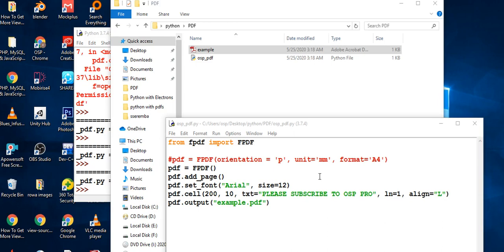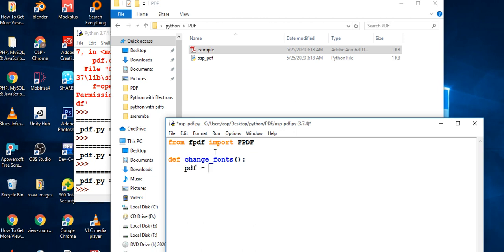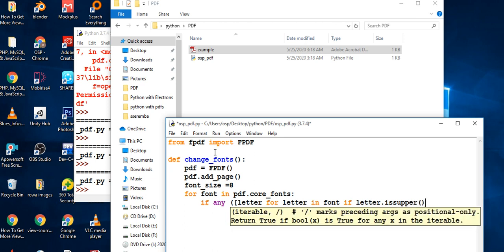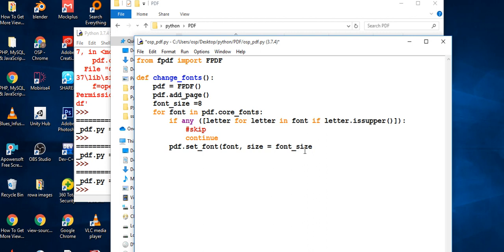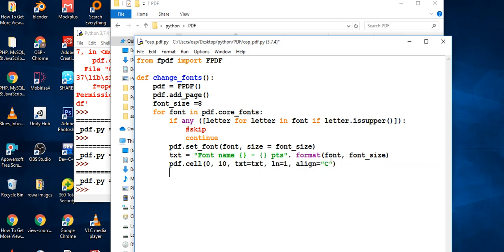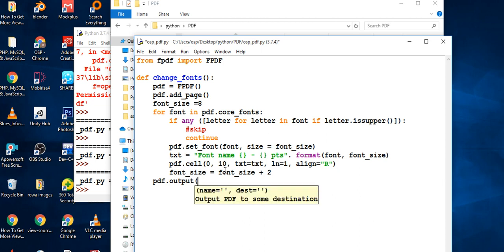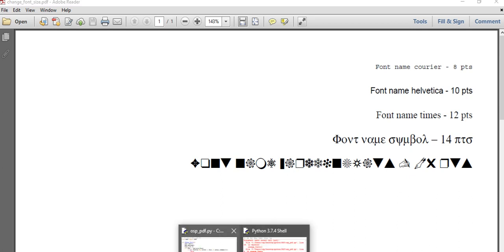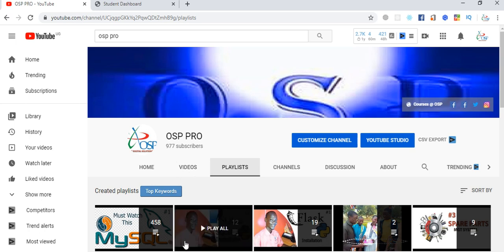#5 How to Create PDF Files in Python - Changing Font Size using PyFPDF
ReportLab is the primary toolkit that I use for generating PDFs from scratch. However I have found that there is another one called PyFPDF or FPDF for Python. The PyFPDF package is actually a port of the “Free”-PDF package that was written in PHP. There hasn’t been a release of this project in a few years, but there have been commits to its Github repository so there is still some work being done on the project. The PyFPDF package supports Python 2.7 and Python 3.4+.

This article will not be exhaustive in its coverage of the PyFPDF package. However it will cover more than enough for you to get started using it effectively. Note that there is a short book on PyFPDF called “Python does PDF: pyFPDF” by Edwood Ocasio on Leanpub if you would like to learn more about the library than what is covered in this chapter or the package’s documentation.

Installation
Installing PyFPDF is easy since it was designed to work with pip. Here’s how: